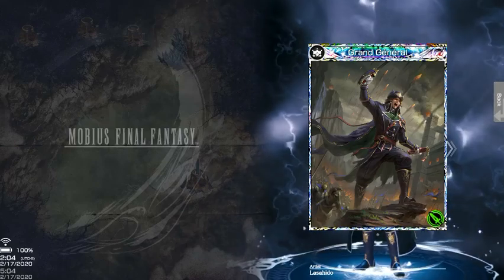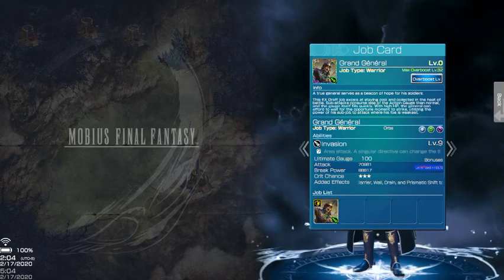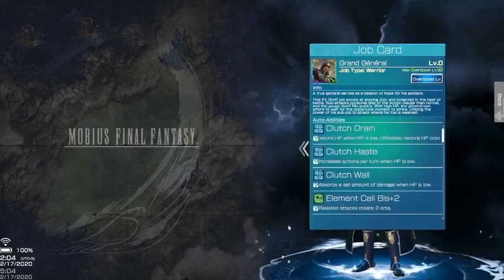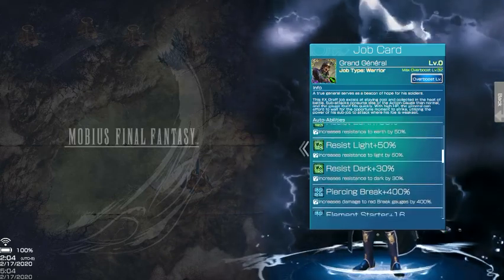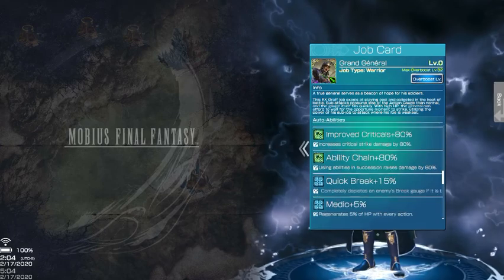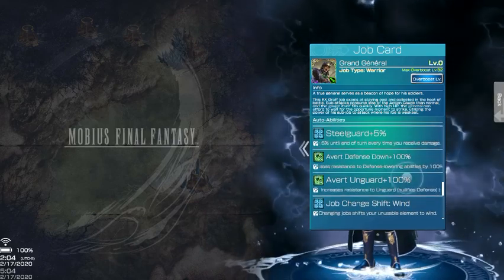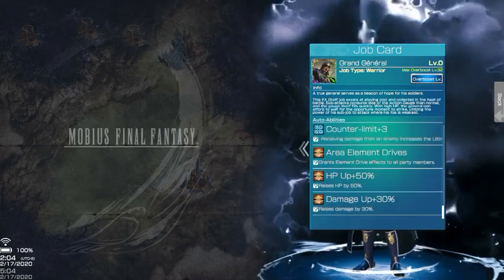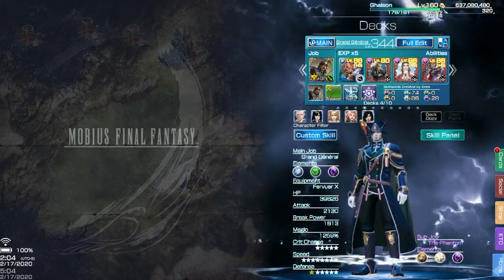Final Fantasy Mobius: Graff's Grand General Ex Job